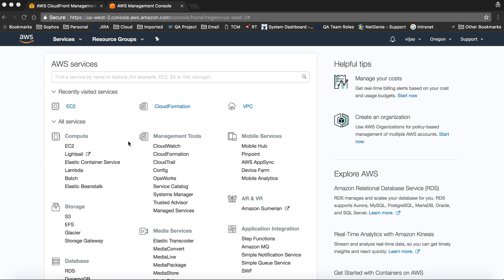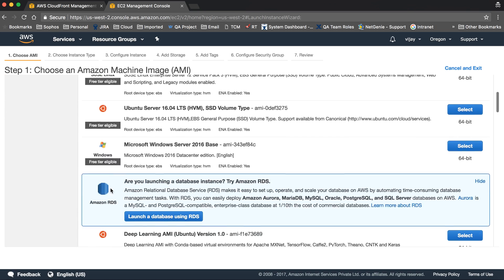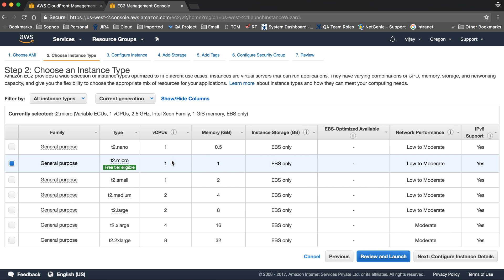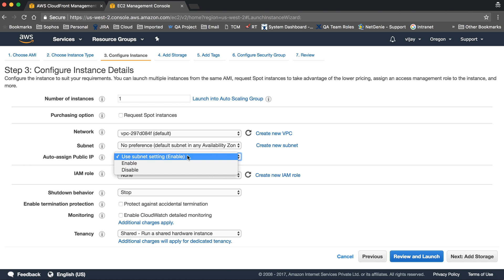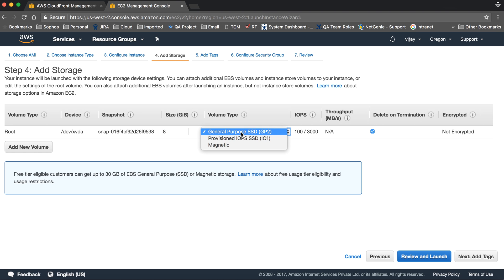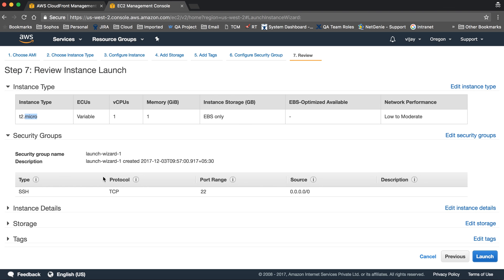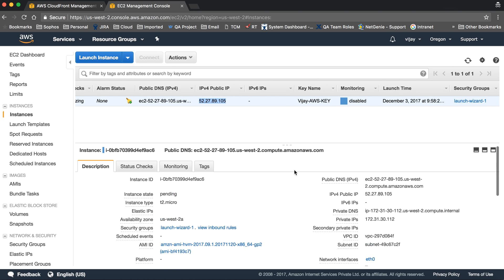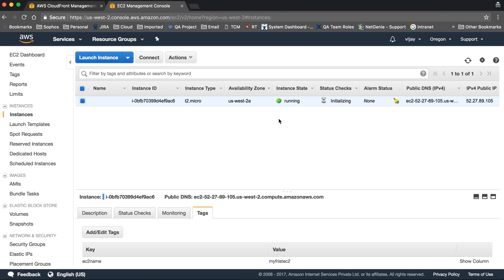Amazon AWS Tutorial | EC2 | Your First EC2 Instance | Step-by-Step Guide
Get started with Amazon AWS EC2 in this beginner-friendly tutorial! Learn how to create your very first EC2 instance, step by step. We’ll cover everything from selecting the right instance type, choosing an AMI, configuring key pairs, and launching your instance.

✅ What You'll Learn:

What is EC2 and how it works
Step-by-step guide to creating your first EC2 instance
Configuring instance settings and security groups
Connecting to your instance using SSH
By the end of this tutorial, you’ll be ready to launch and manage your own virtual server in the AWS cloud. Perfect for beginners diving into cloud computing!